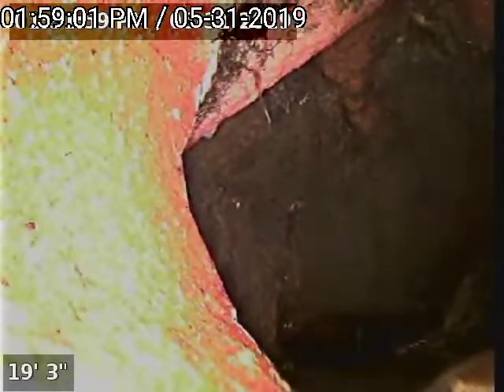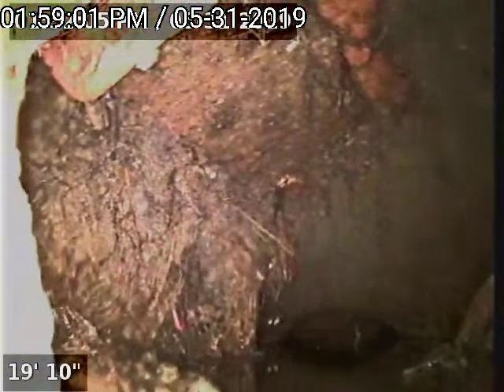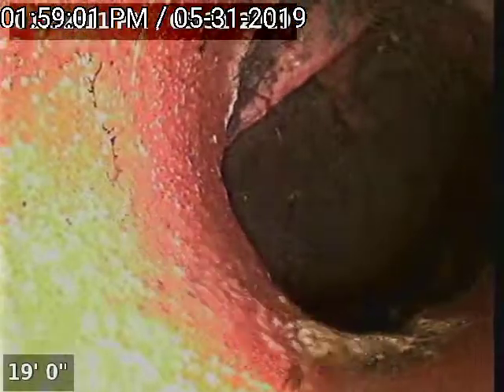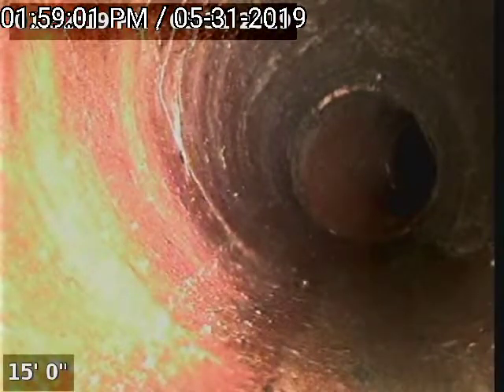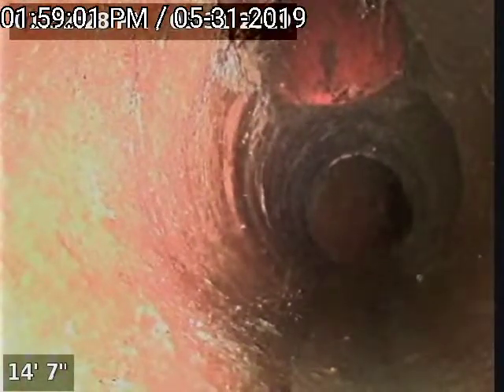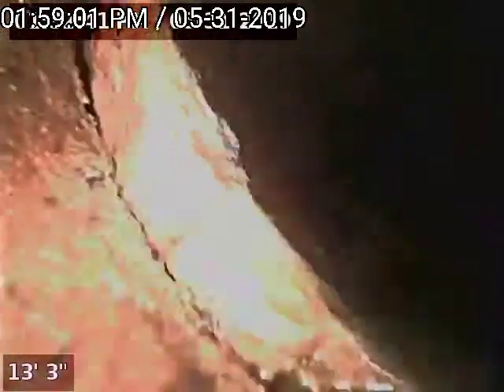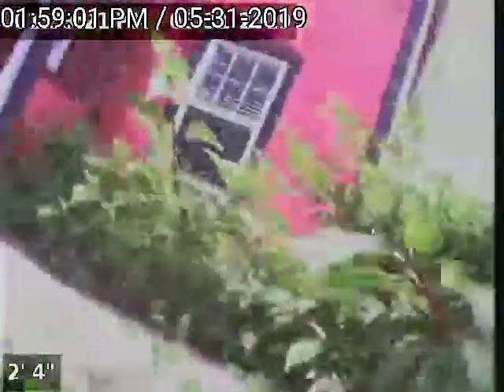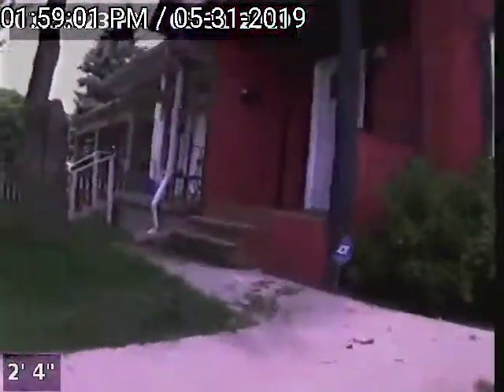1012 Hosbrook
HQx Live